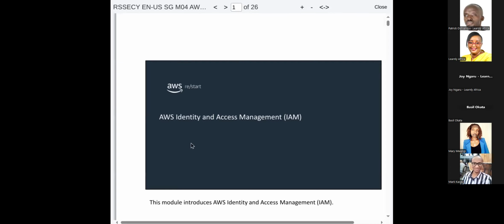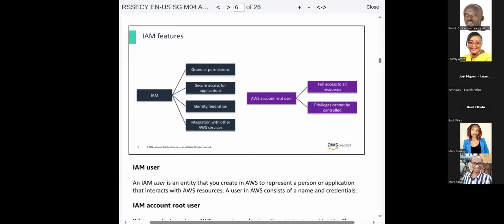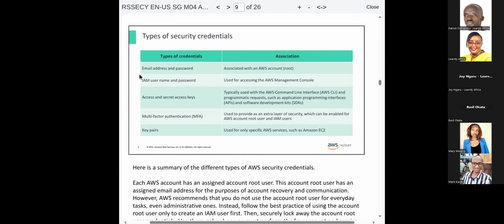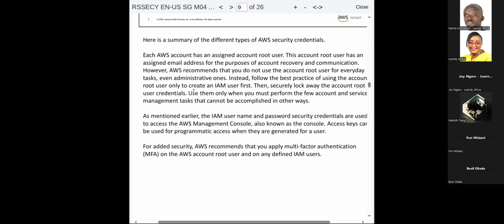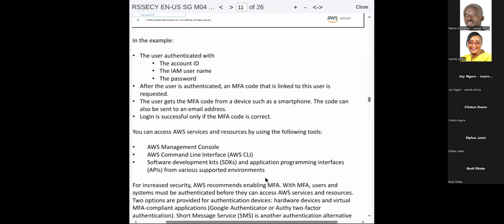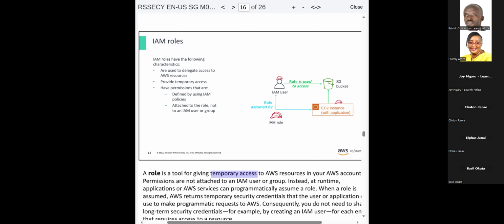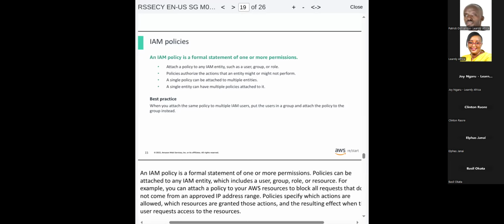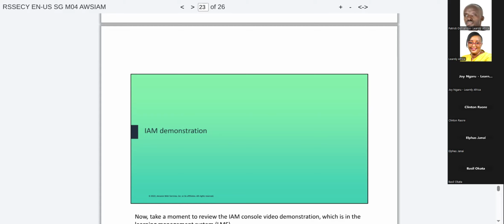25 AWS IAM